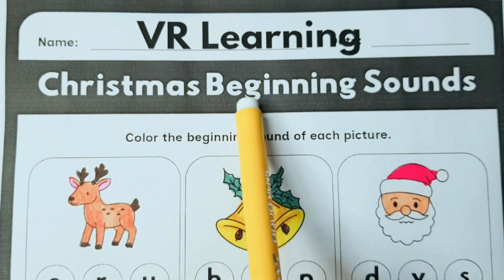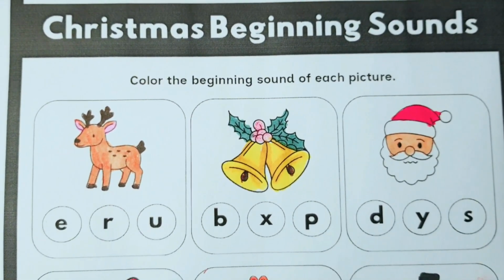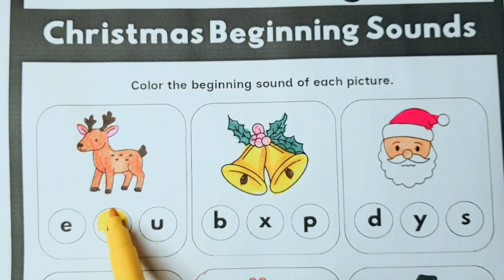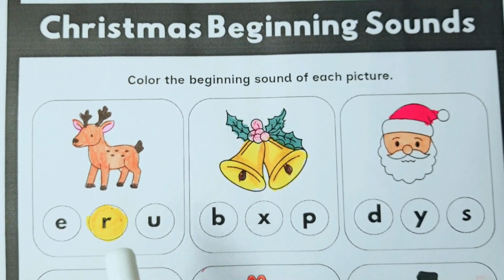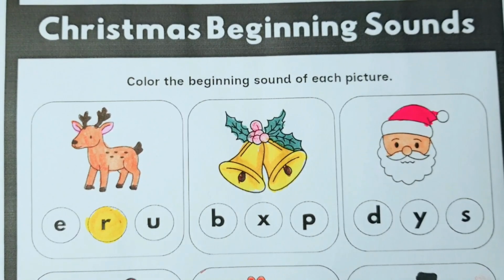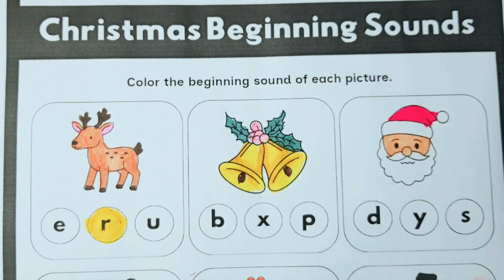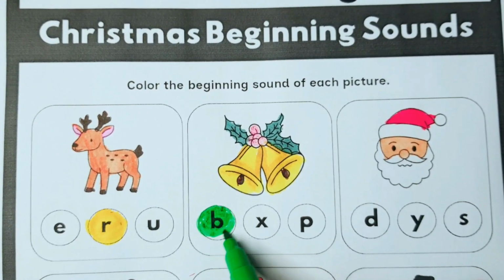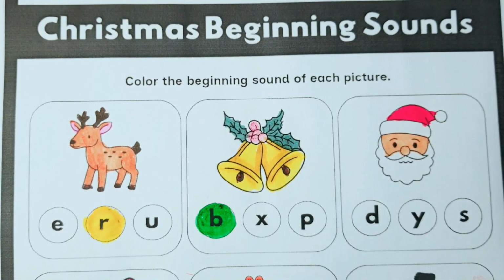Color beginning sound-2 || Christmas beginning sound for kids || kids fun learning videos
Color beginning sound || Christmas beginning sound for kids || kids learning videos